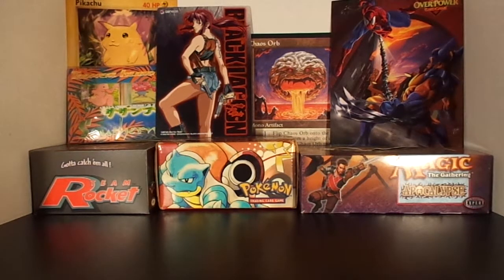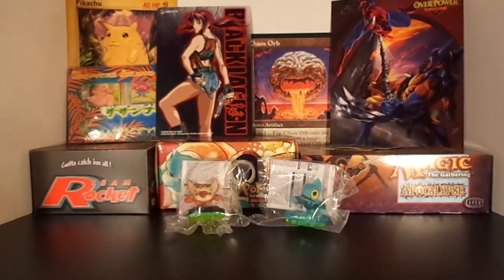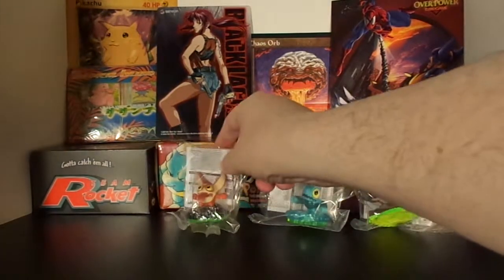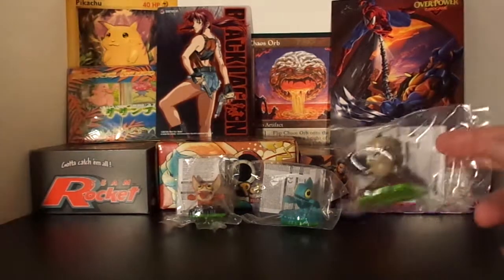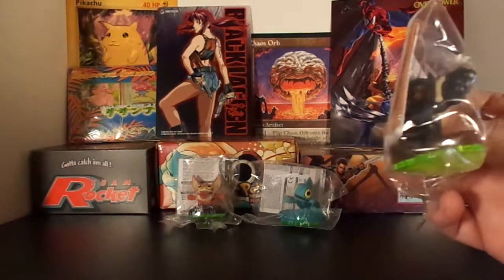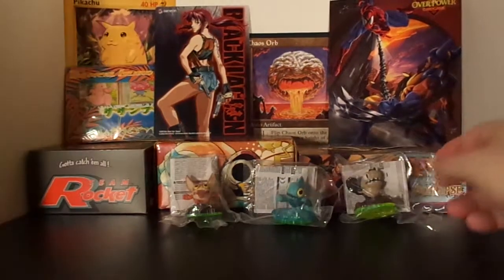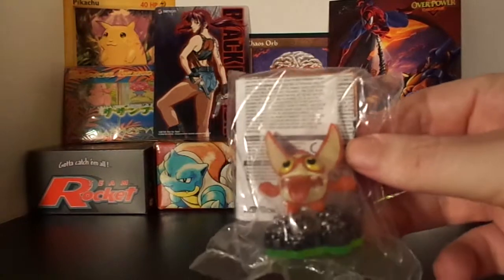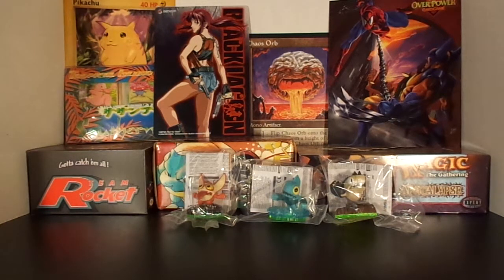Treasure Chest Ep.8 Skylanders Sidekicks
Skylanders Sidekicks mail in offer from Frito-Lay